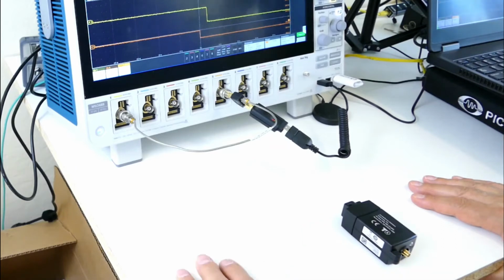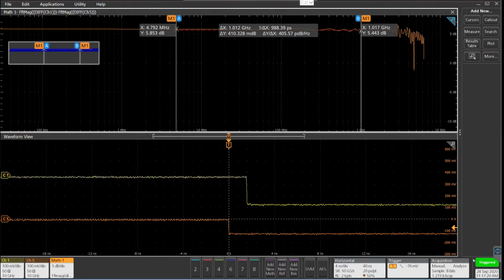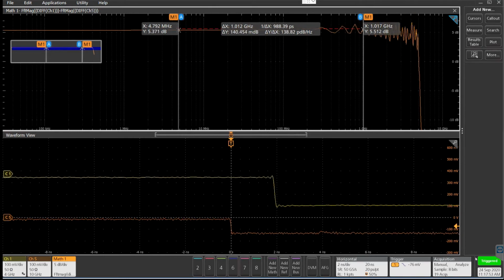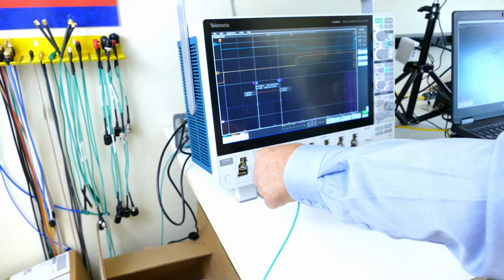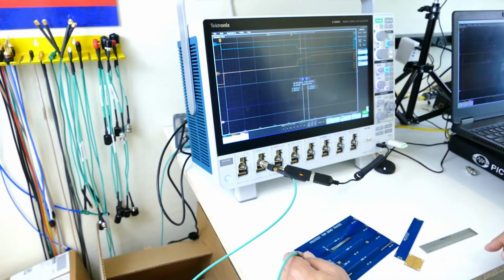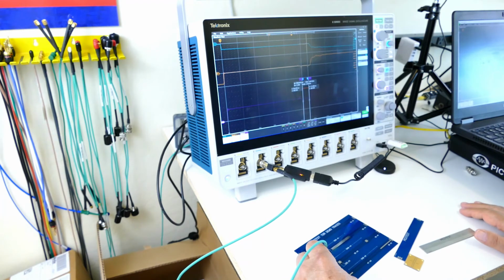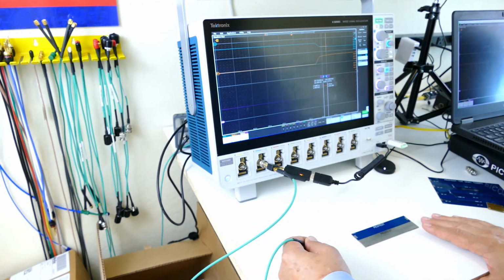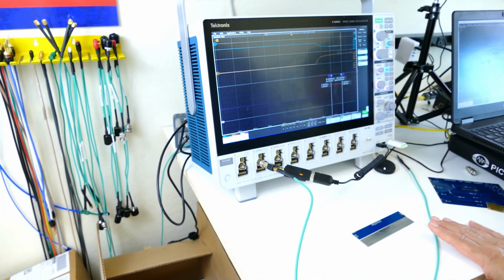Measuring Impedance Using TDR Techniques on an Oscilloscope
Examples showing how to use Time Domain Reflectometry (TDR) to measure impedance and length of cables and PCB traces as well as printed circuit board dielectric constant and fault location.  You will see several examples of how impedance differences and mismatches show up.

Also, see how you can use the same fast edge used for TDR measurements to quickly check cables and connections for flatness.

The setup includes:
· 10 GHz 6 Series MSO Oscilloscope to measure the response
· Picotest Fast Edge signal generator (32 ps typical) with the included 10 GHz power splitter as a source
· Picotest P2104A 50Ω transmission line probe

Videos recorded by:
Tony Ambrose, Application Engineer, Tektronix